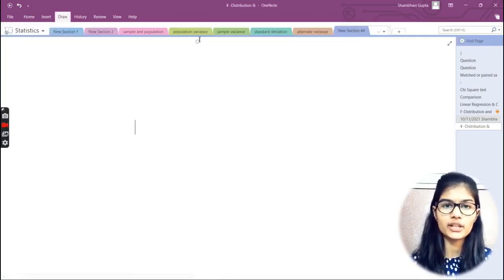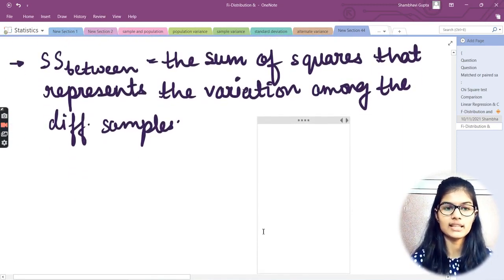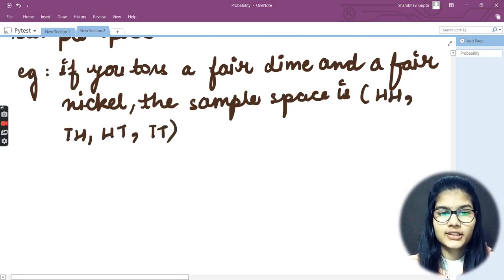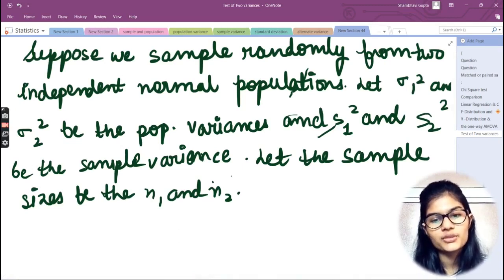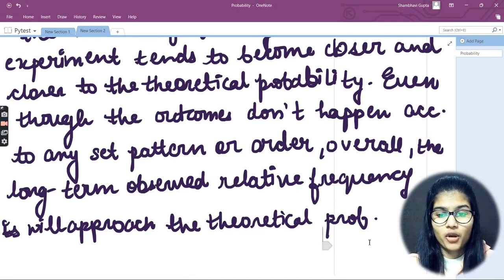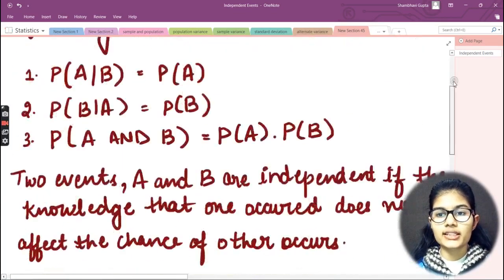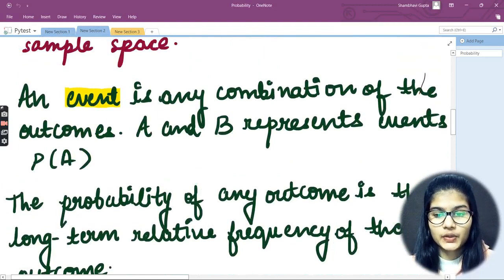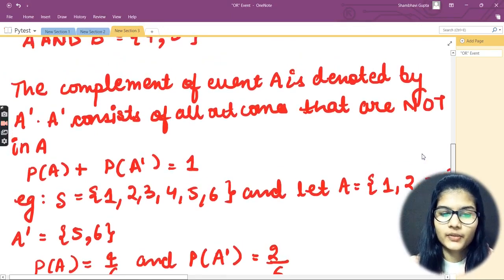Probability for data science : Part 4 (last part) | probability compilation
Hey everyone, In this Video I have covered Full probability for data science (PART 4) There would be a total series of 4 parts in which I will finish up the topic completely.